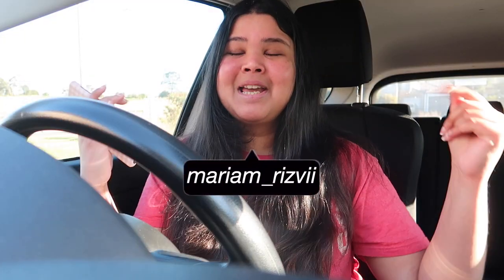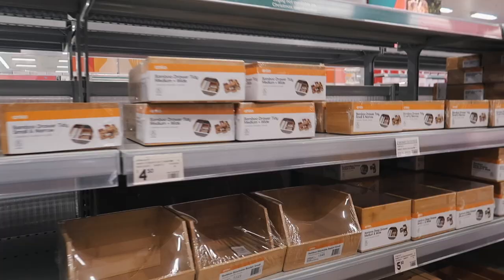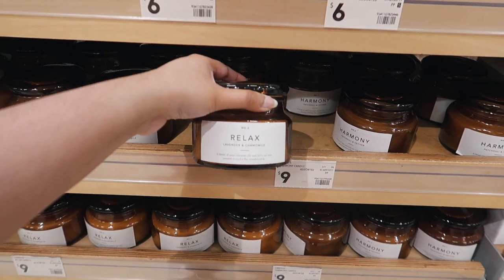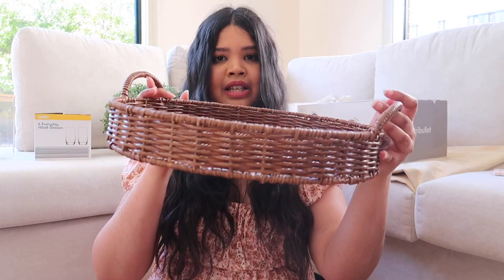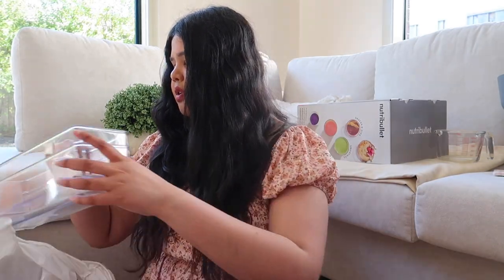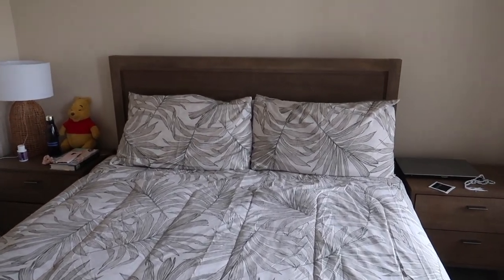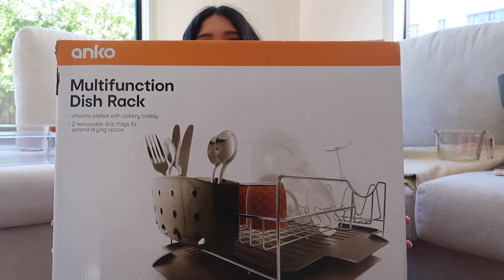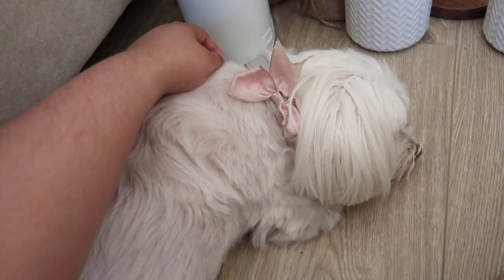Kmart Shop With Me + Huge Home Decor Haul | Come Home Decor Shopping At Kmart With Me!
Kmart Shop With Me + Huge Home Decor Haul!

Come home decor shopping with me at Kmart!

Send me your fave book